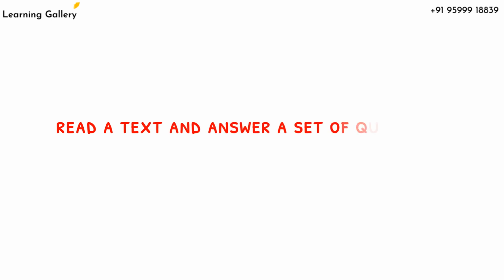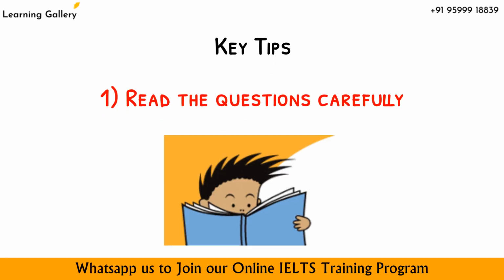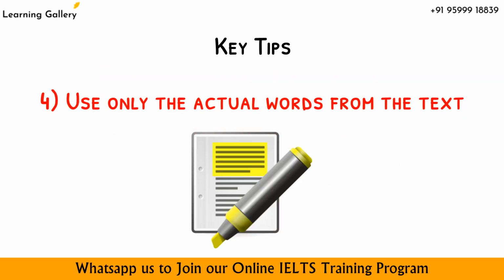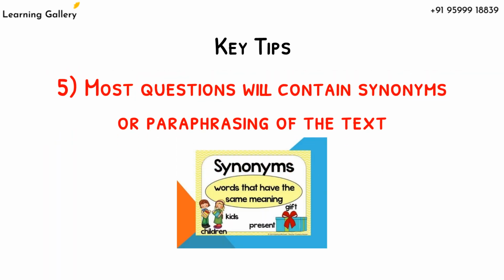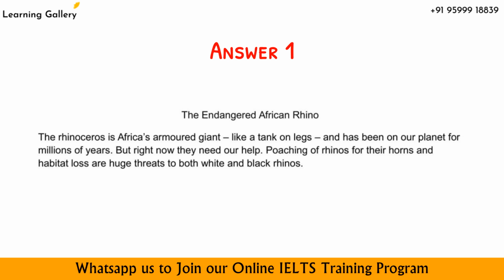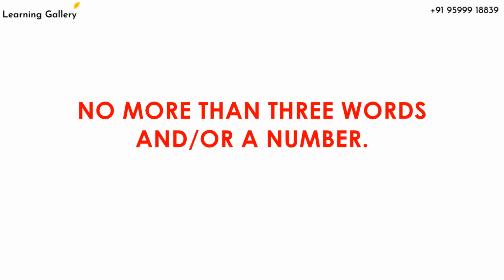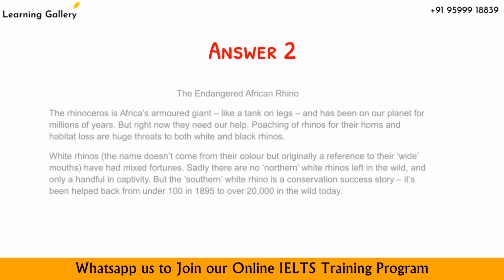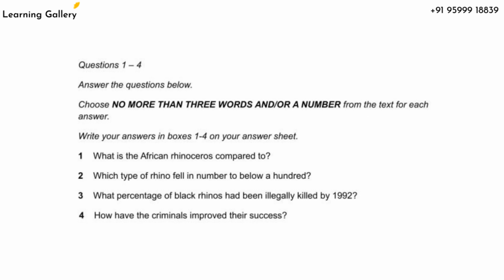IELTS Session 28 - Reading Task - Short Answer Questions | Learning Gallery By Astha Gill